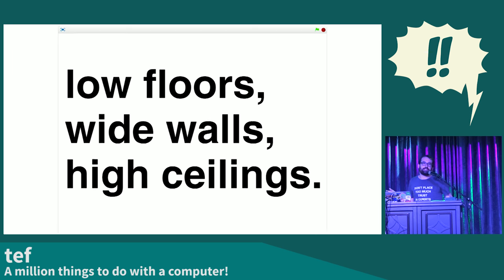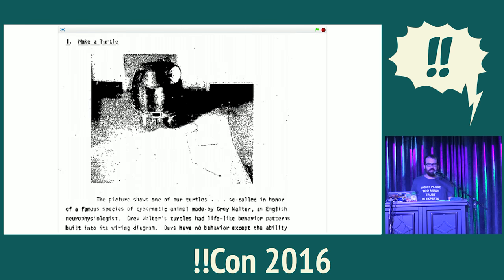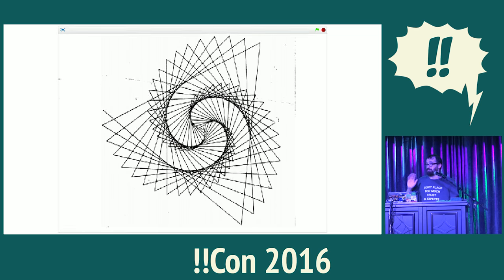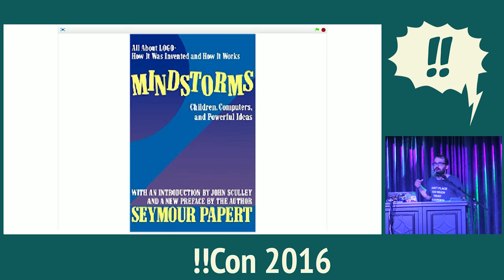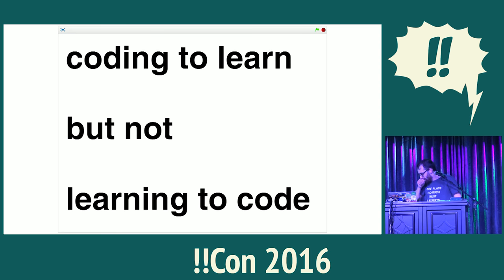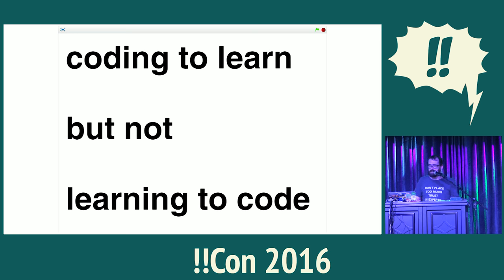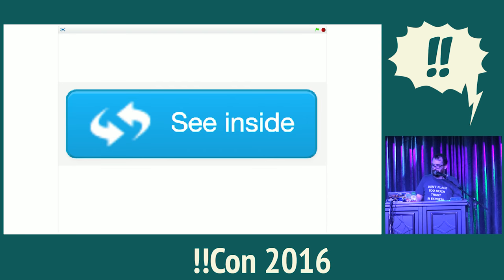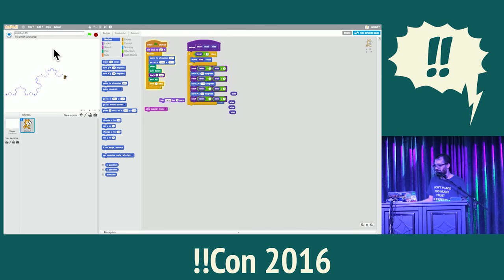!!Con 2016 - A million things to do with a computer! By Tef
A million things to do with a computer! By Tef

Back in 1971, Cynthia Solomon and Seymour Papert wrote "Twenty things to do with a computer", about their experiences of teaching children to use Logo and their ideas for the future. They were wrong: There's a lot more than twenty. Logo's successor, Scratch, has over thirteen million things that children and adults alike have built. Scratch is radically accessible in a way that puts every other language to shame. This talk is about the history, present, and future of Scratch: why Scratch is about 'coding to learn', and not about 'learning to code'.